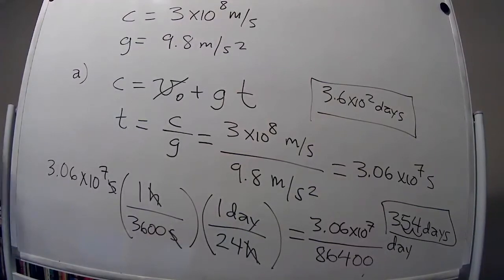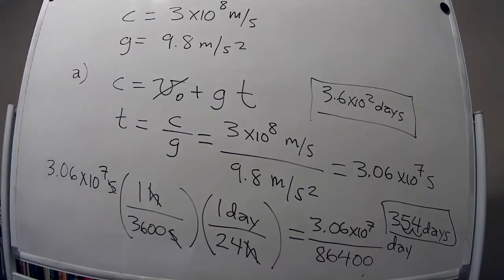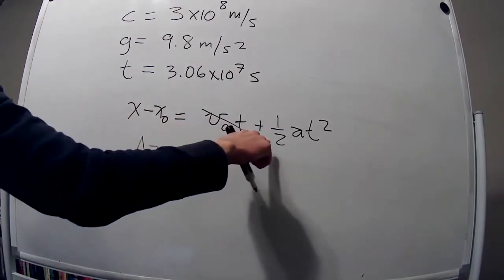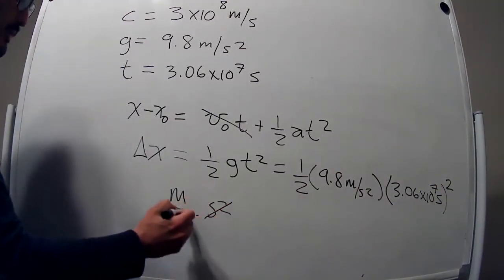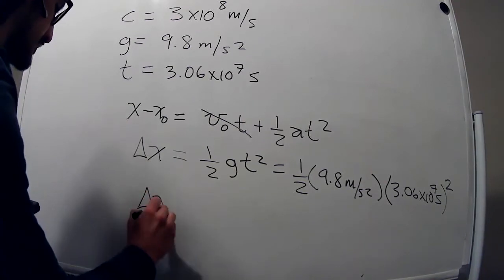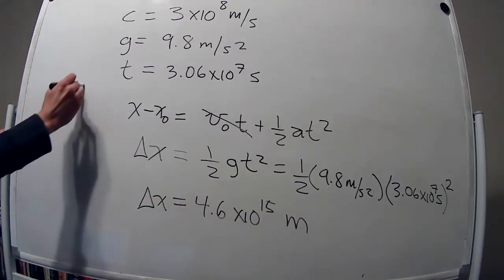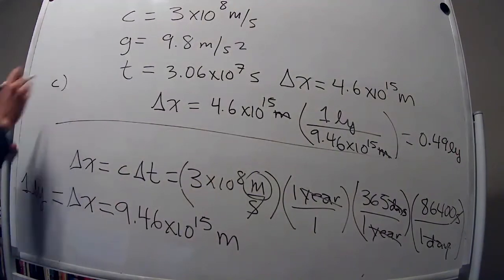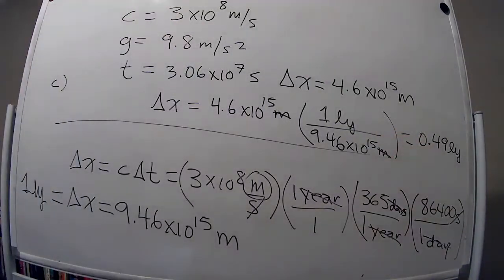2.2 Einstein was no Einstein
We know from Einstein’s theory of relativity that no object with mass can travel at the speed of light. Still, because why not, it is illustrative to consider the following scenario:
1. How many days will it take a spaceship to accelerate to the speed of light (3x10^8 m/s) with the acceleration due to gravity on Earth, g? Answer: 3.6x10^2 days.
2. How far will it travel during this interval? Answer: 4.6x10^15 meters
3. What fraction of a light year is your answer to part 2? A light year is the distance light travels in one year. Answer: 0.49 light years